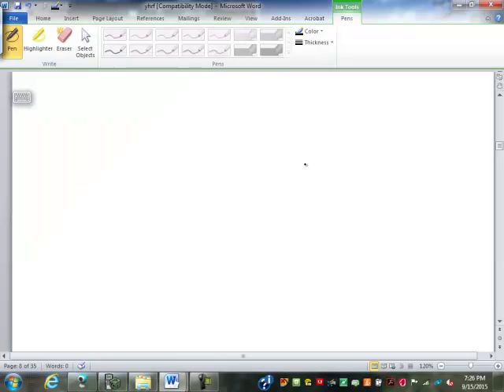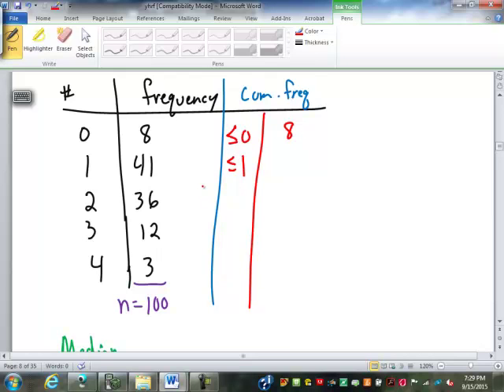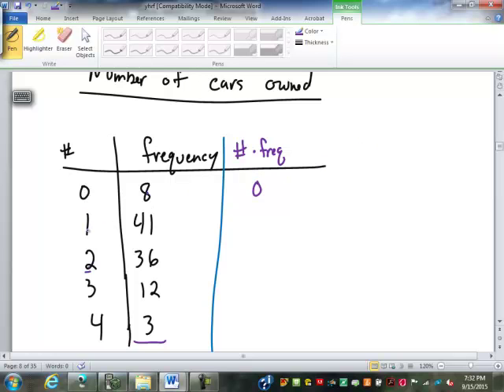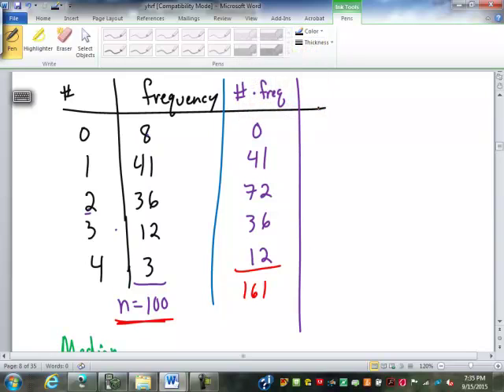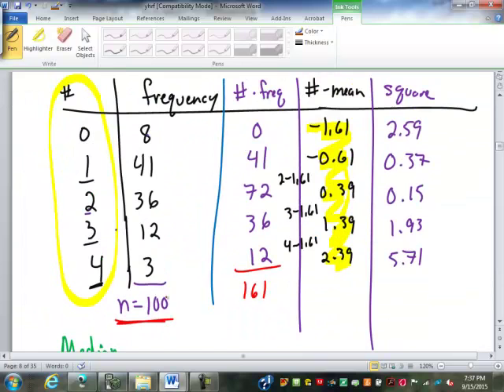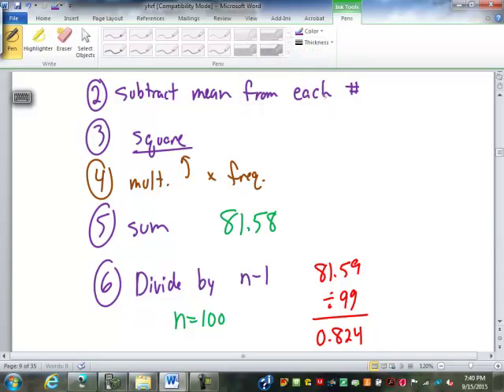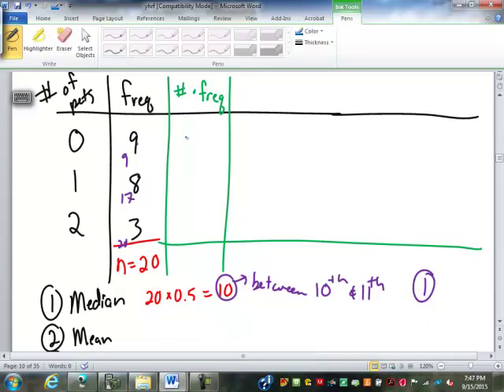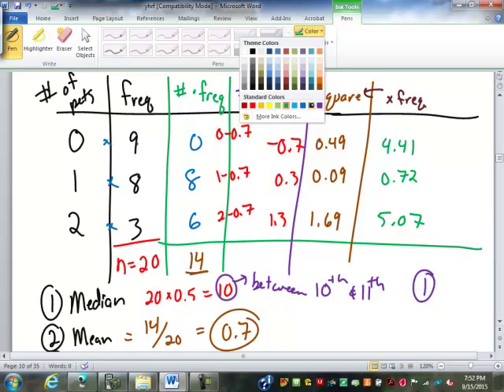13 Center and Spread of Grouped Data